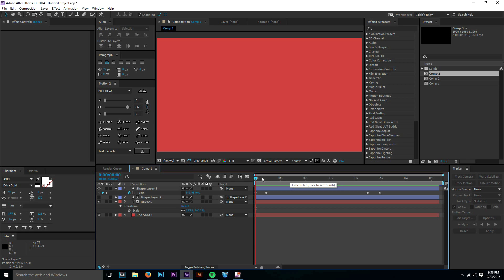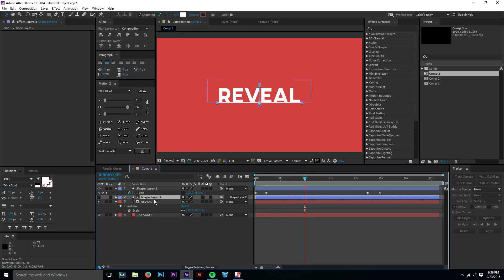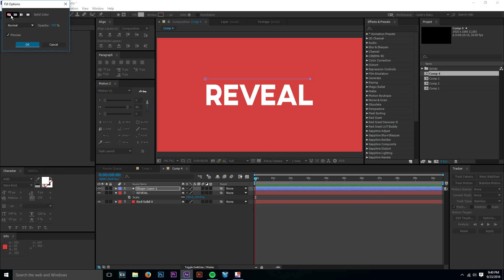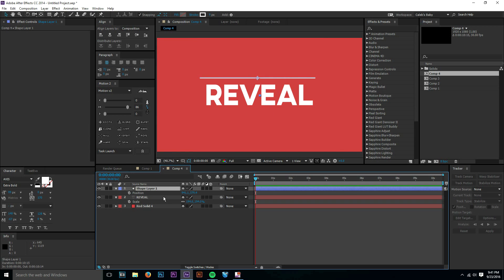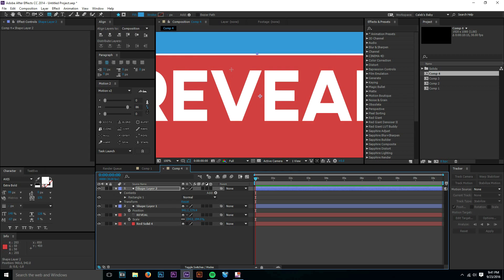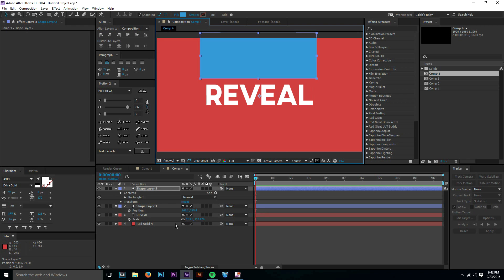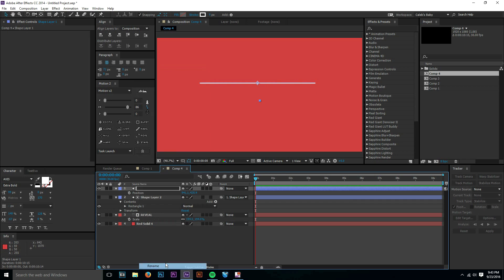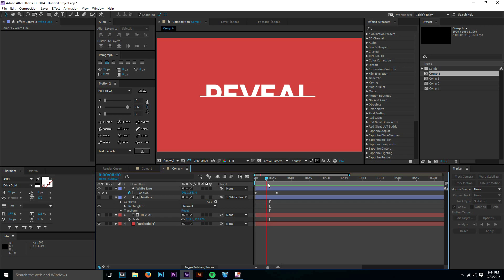Revealing Text with Shapes - After Effects Tutorial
Today we learn how to reveal text with shapes! Pretty common effect done cleverly and simply. Hope it helps you out! I'm kinda sick, by the way, so sorry if I sound like a doof.